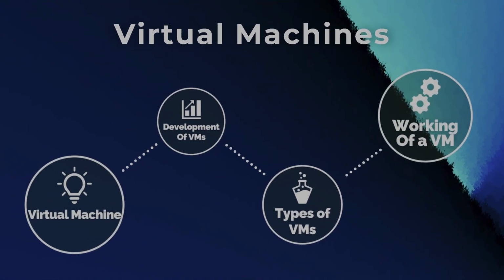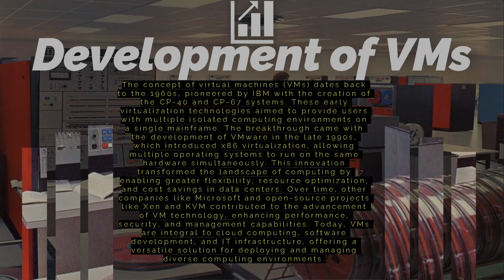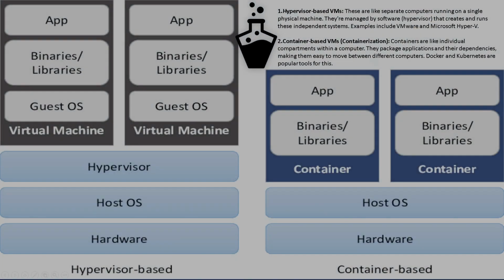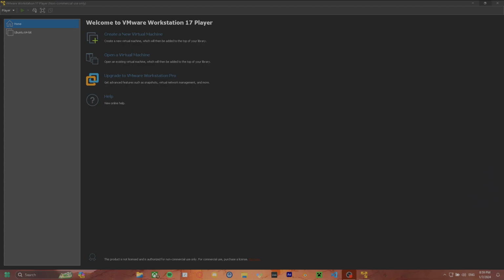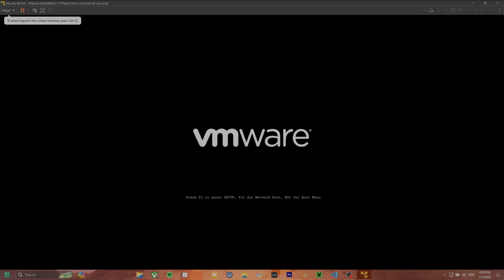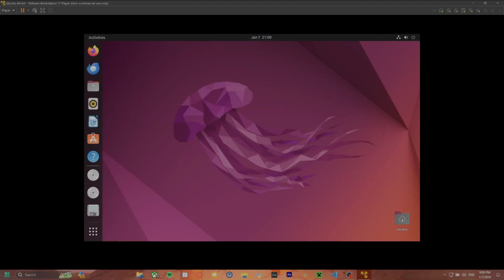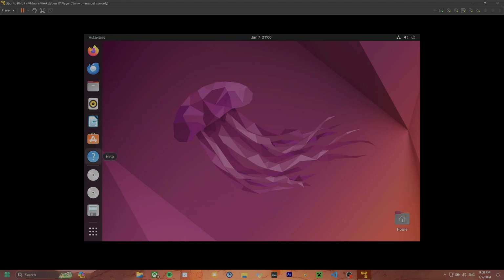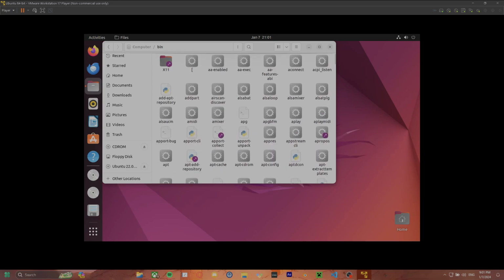what is a virtual machine ? || virtualization.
Made by Madhan aleti and Aditya revanth.